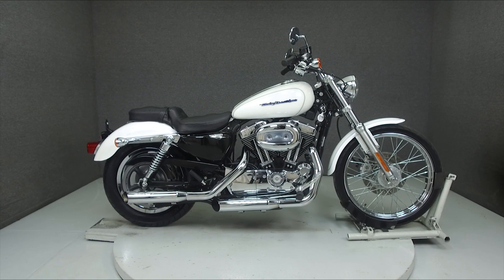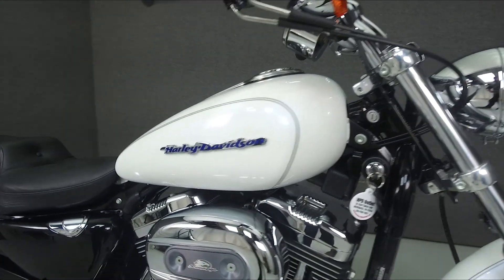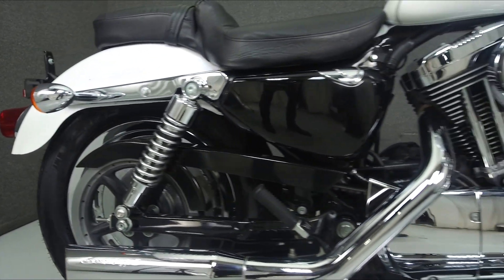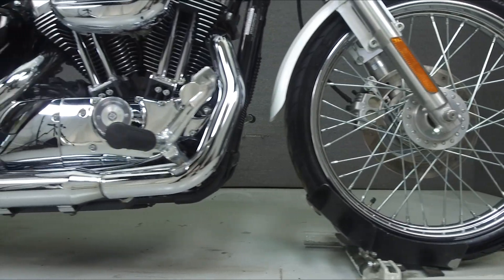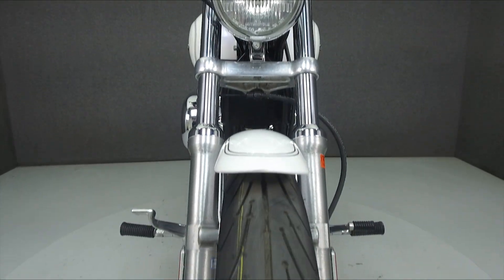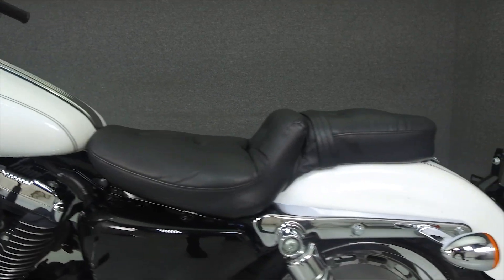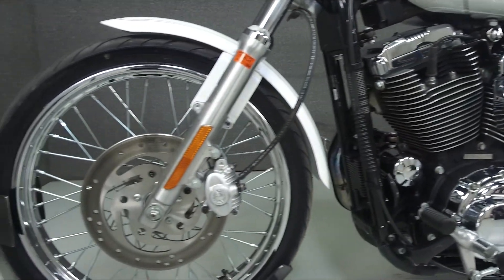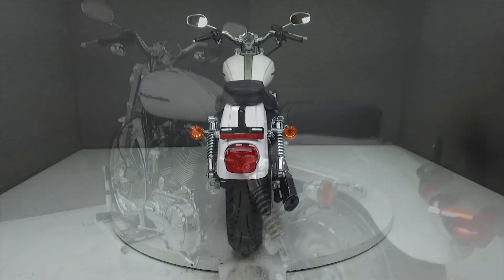2004 HARLEY DAVIDSON XL1200C SPORTSTER 1200 CUSTOM - National Powersports Distributors